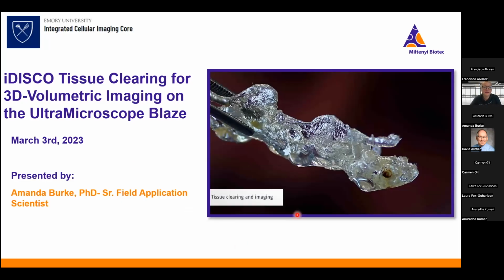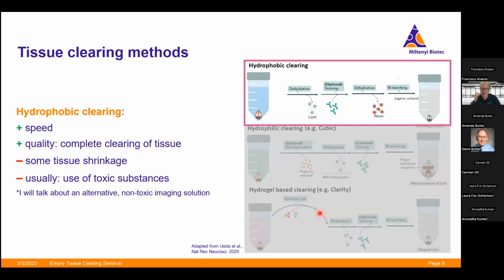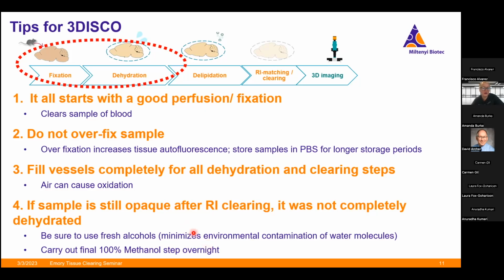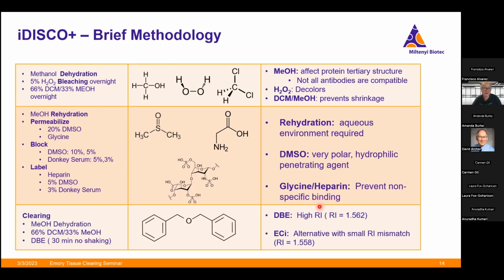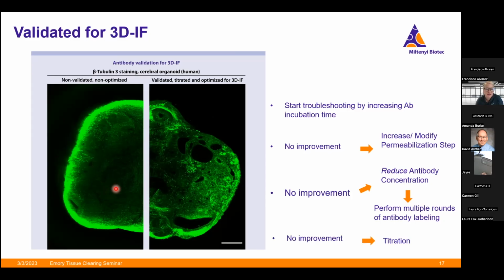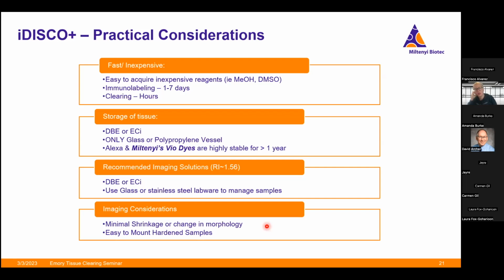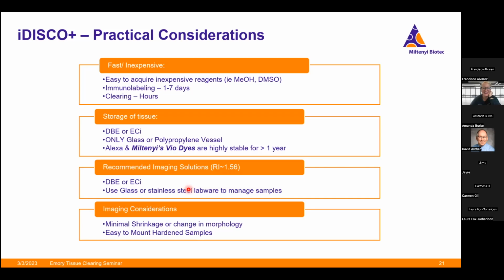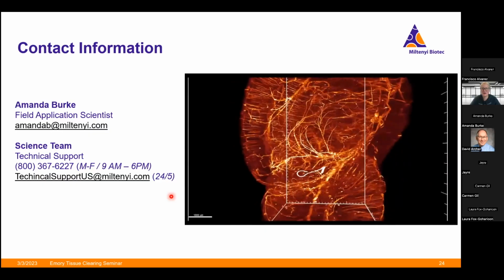iDISCO Protocol Video (Emory ICI)